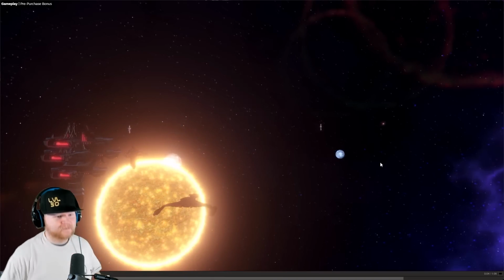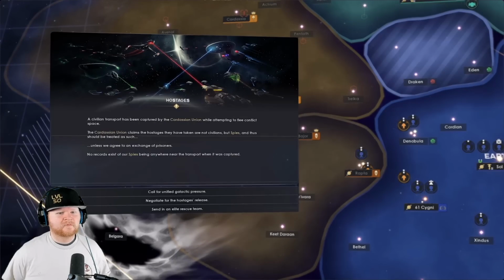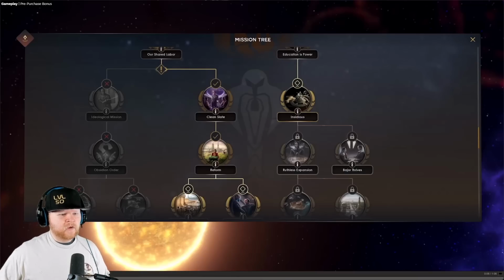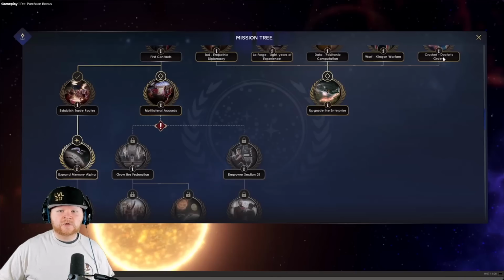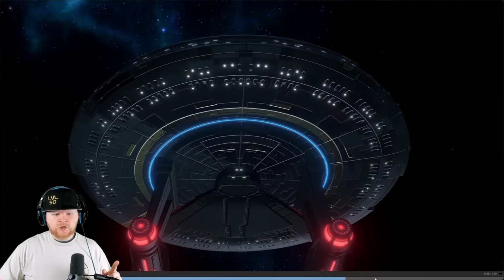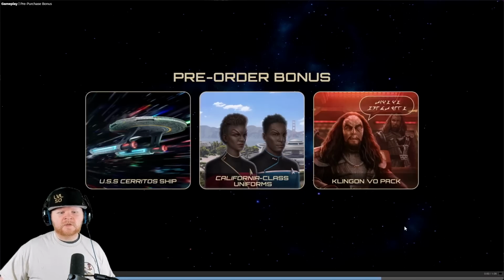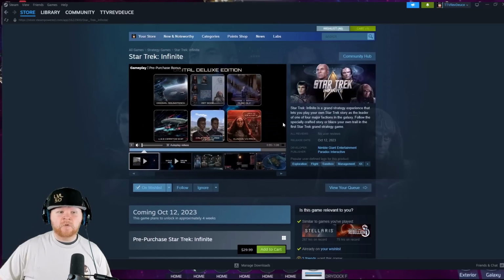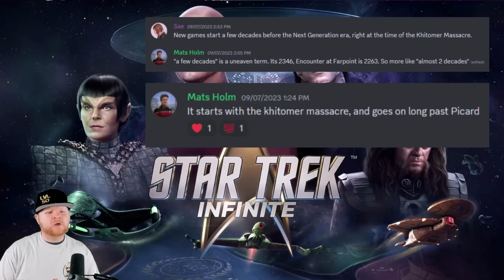Star Trek: Infinite | New trailer & Pre-Ordering Now Available | How it differs from Stellaris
Hey @everyone and we've got some updates about Star Trek: Infinite, the new PC (and Mac) grand strategy game launching next month! Yes! We finally have a launch date! In this video we'll watch the new Trailer together and also discuss some of the deeper game points as provided by recent dev convos!

Topics covered:
1. Gameplay from the latest ST: Infinite trailer!
2. Perks of pre-ordering the game
3. Some notes from the Devs on what the game will be like!
4. If you have any game mechanic questions, feel free to drop those questions in the comments!

Wanna buy Deuce something? Here's the Amazon wish list!: